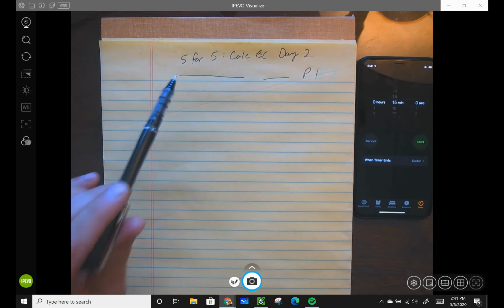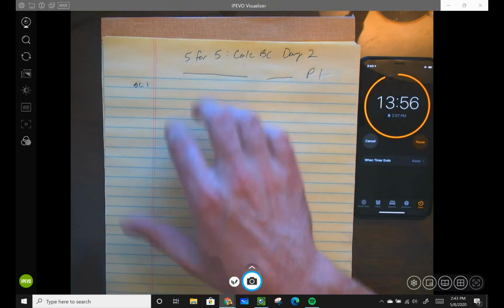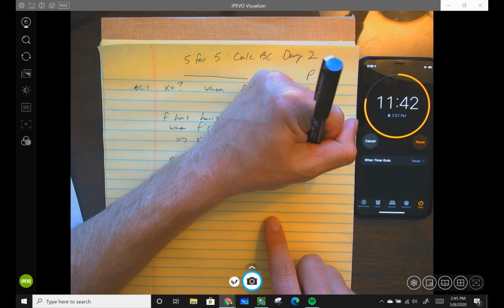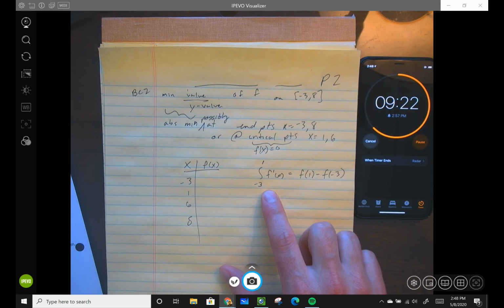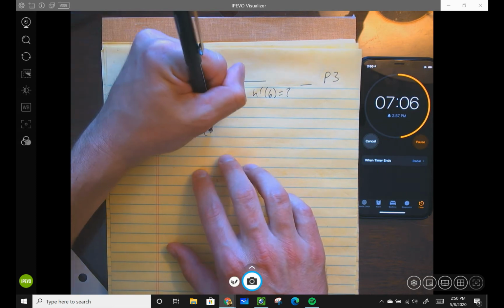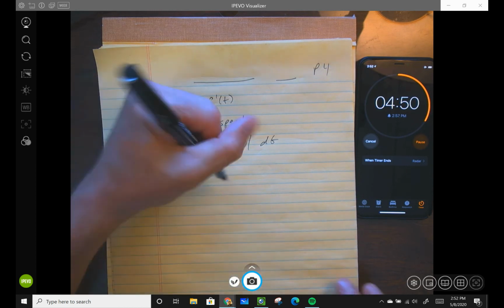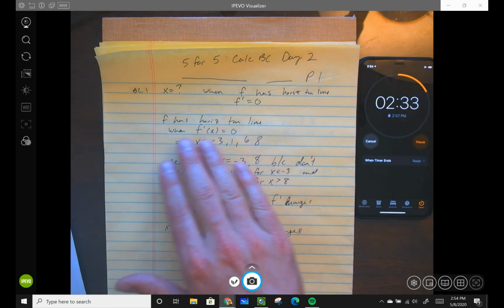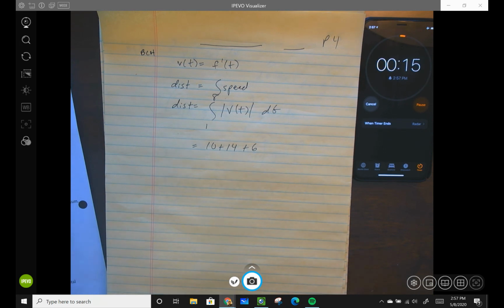5 for 5: Calculus BC Day 2 - Gordon Solns